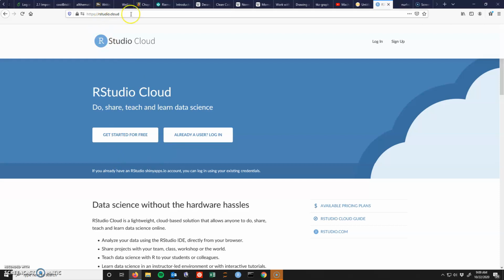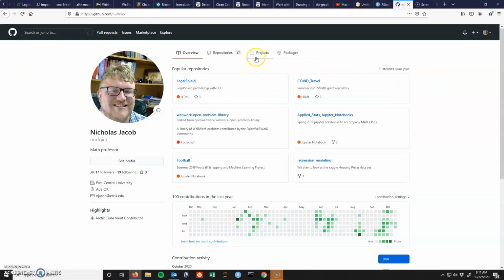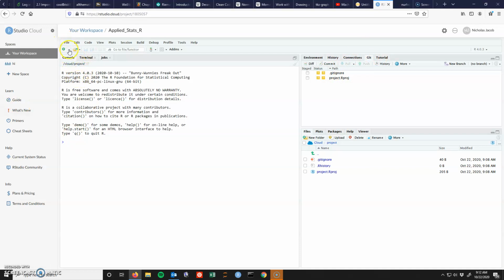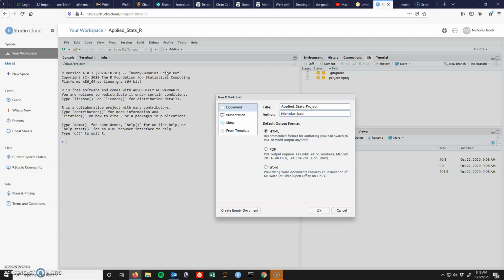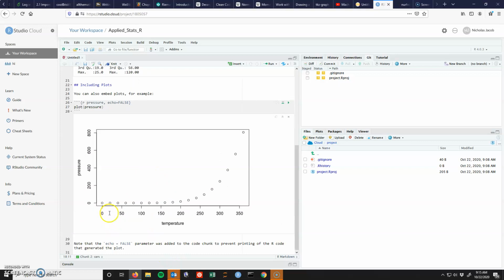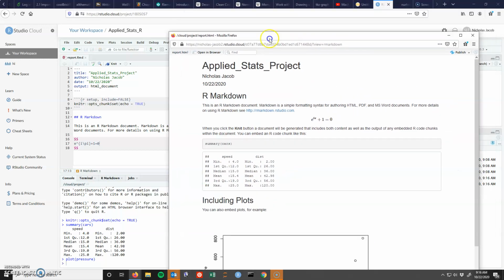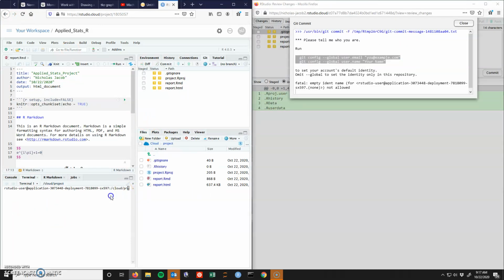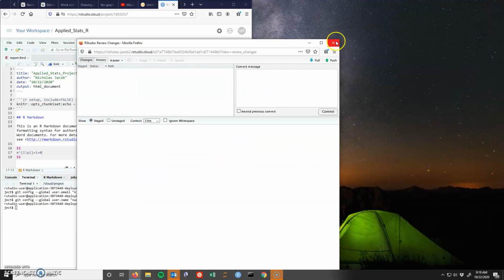RStudio.cloud and GitHub